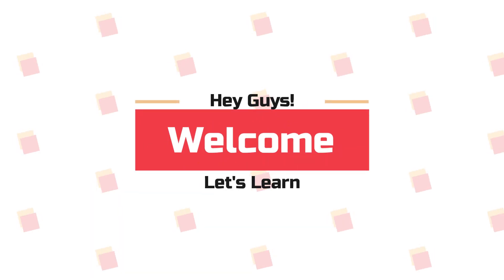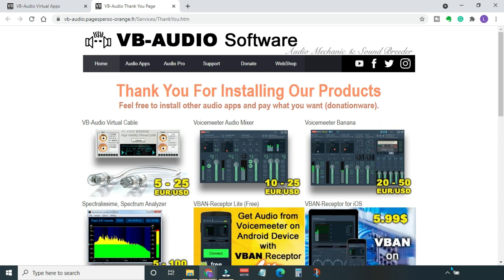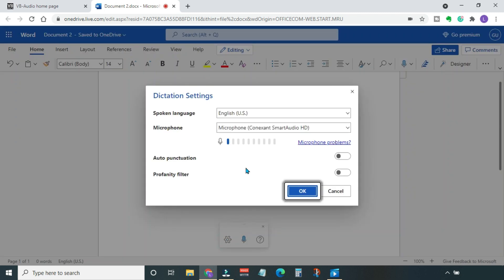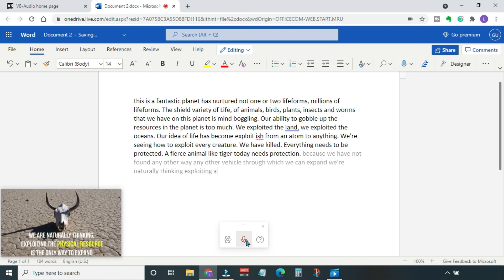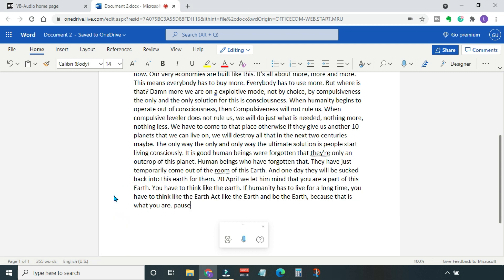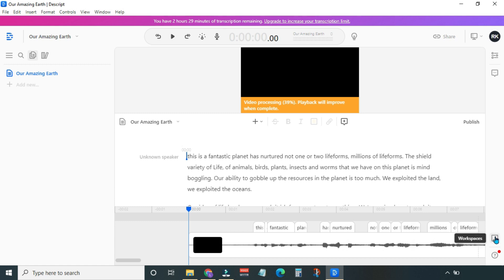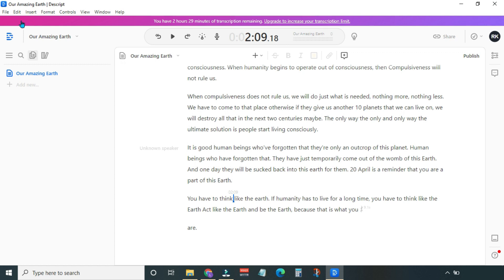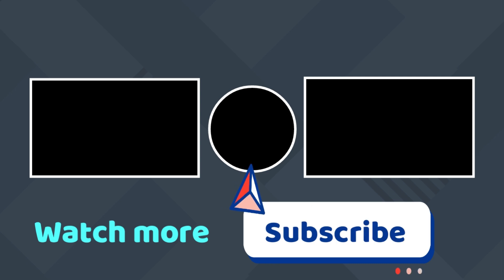How To Do Free Unlimited Automatic Transcription Using Virtual Audio Cable & MS Word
The best method to do Free Unlimited Automatic Transcription is to use a virtual audio cable in combination with MS Word. In this audio transcription tutorial, I have explained how to Install and use virtual audio cable to automatically transcribe any audio or video files. MS word's dictation feature is combined with Virtual audio cable to make the whole process automatic.

Thanks.